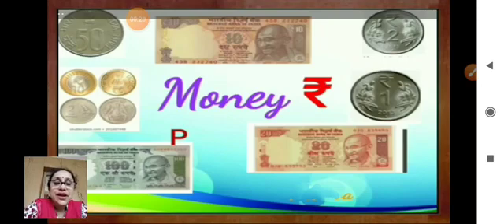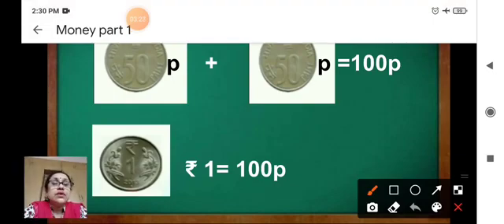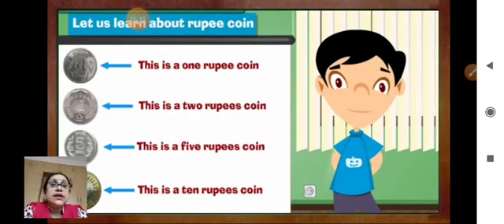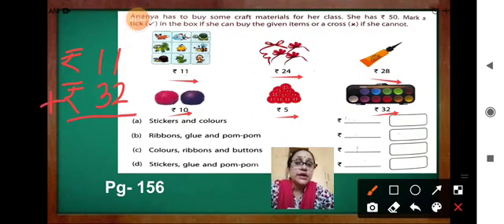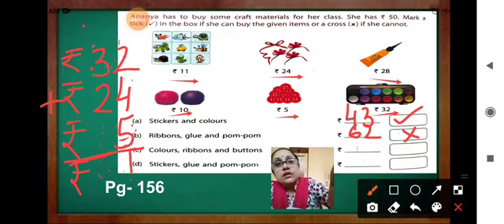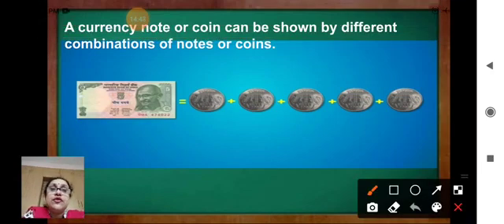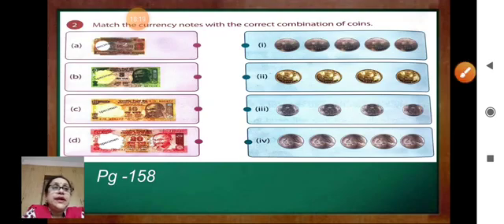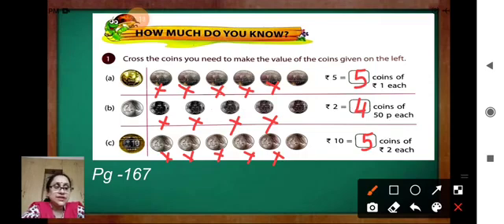Class 2 maths chapter no 9 Money part 1 20 January 2021